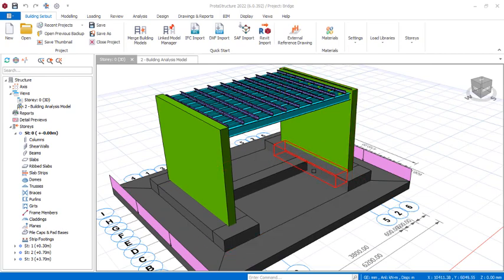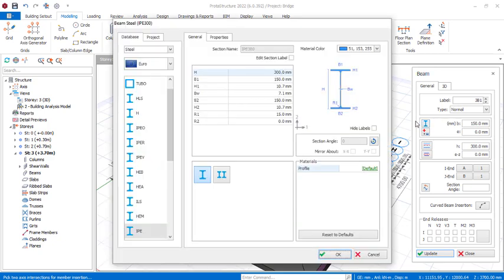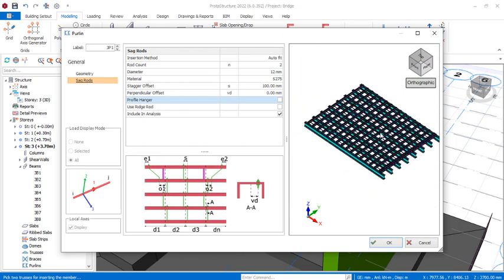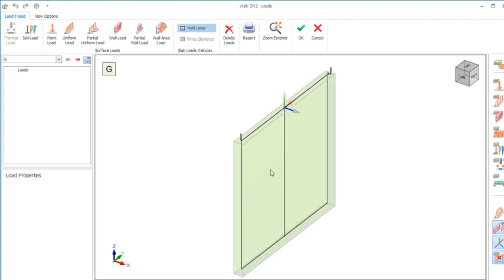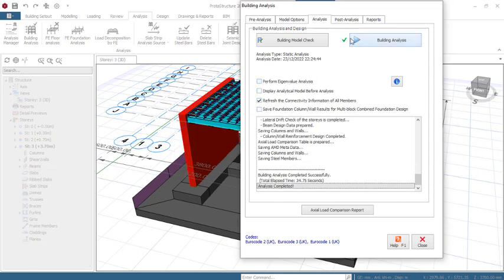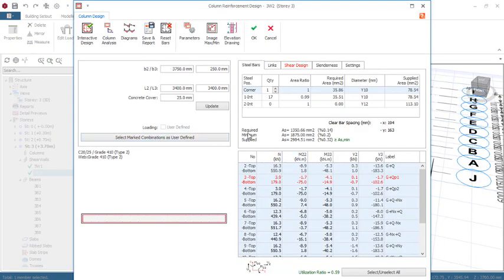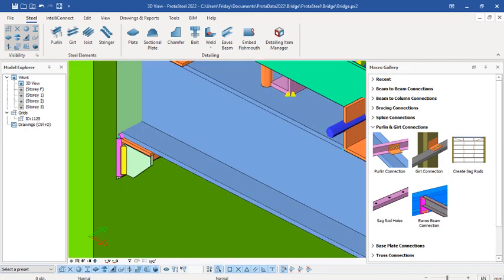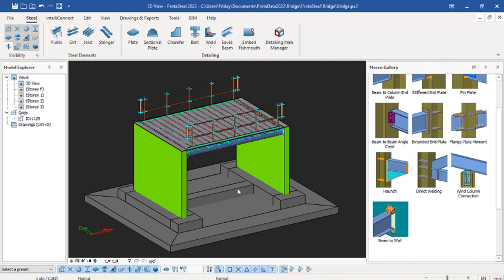Modeling, Loadings, Analysis and Design of Concrete and Steel Beam Bridge in Protastructure 2022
Contents
 - Structural Member Modeling
 - Loading and Combination
- Structural Members Check and Material Editing
- Analysis an Design
- Steel Connection Design in Prota Steel

DETAILING TEMPLATE.